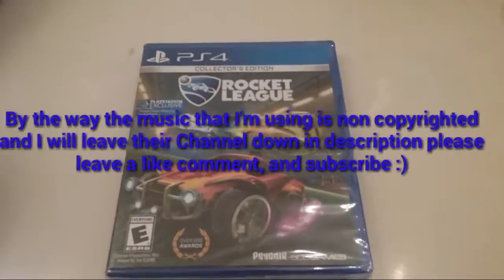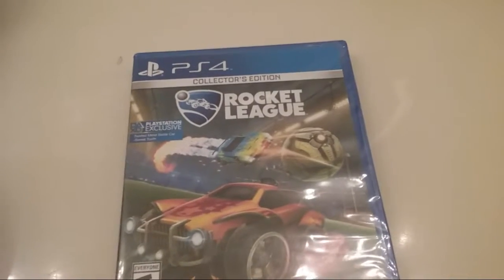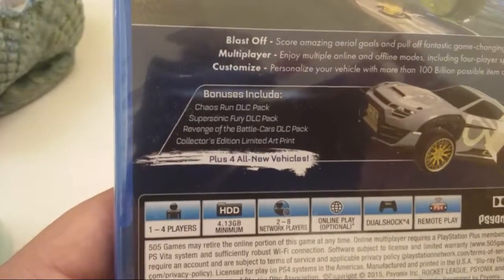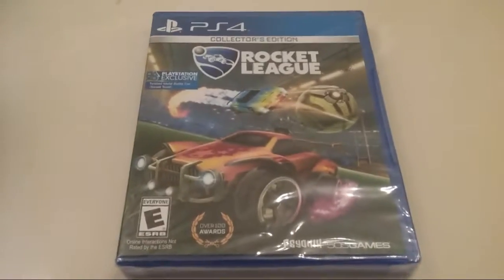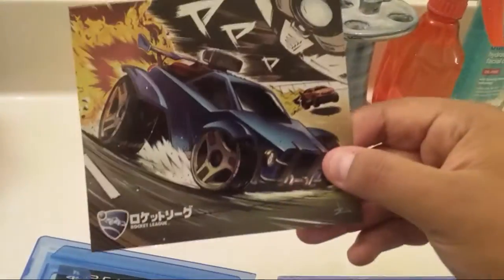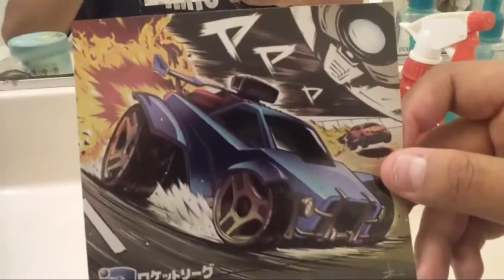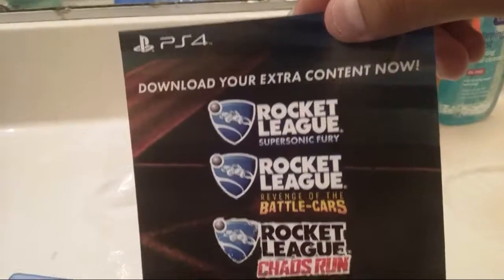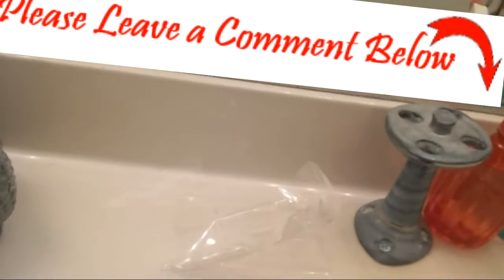Unboxing Rocket League deluxe edition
I hoped you enjoy this unboxing episode :)